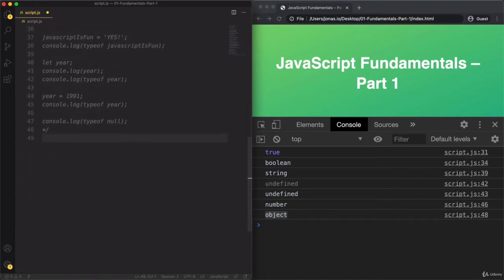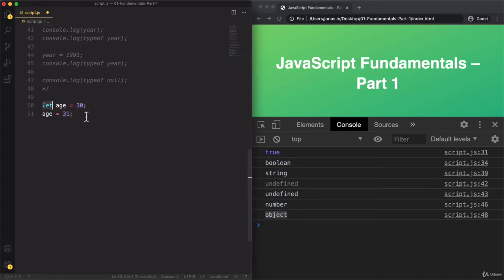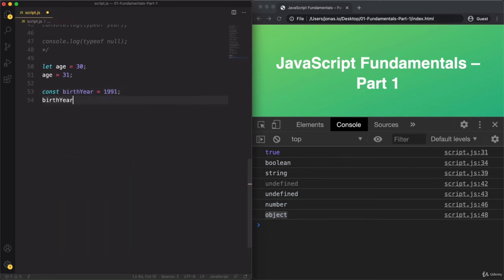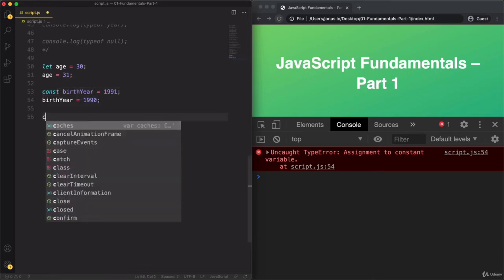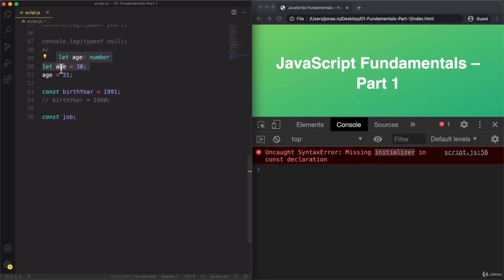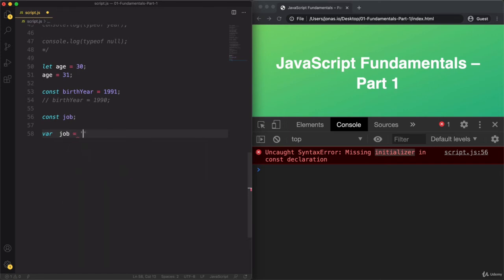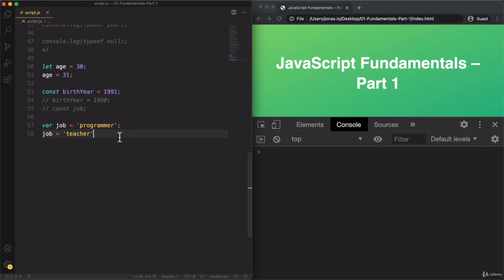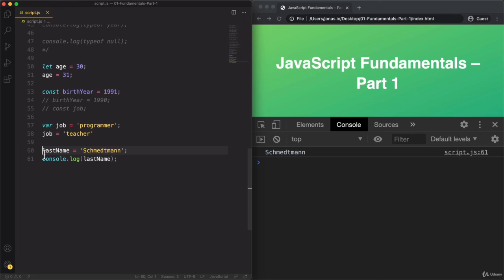8 let, const and var